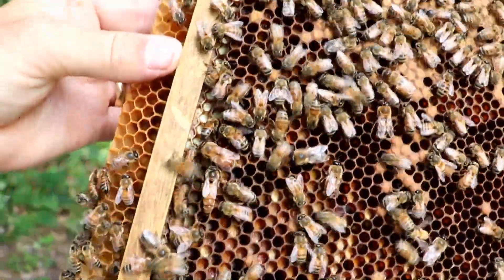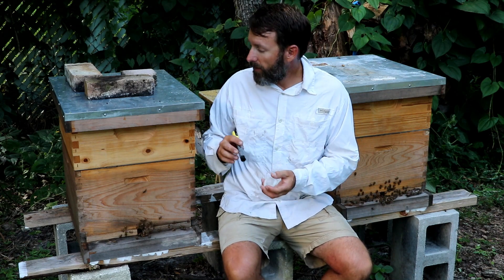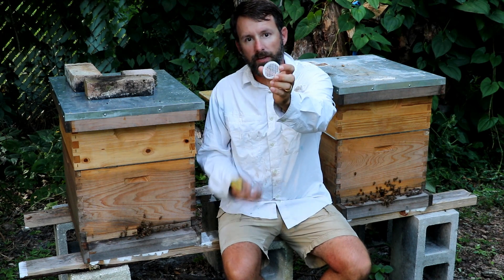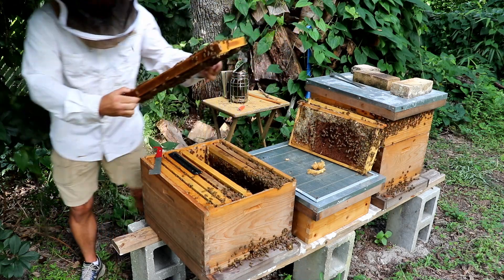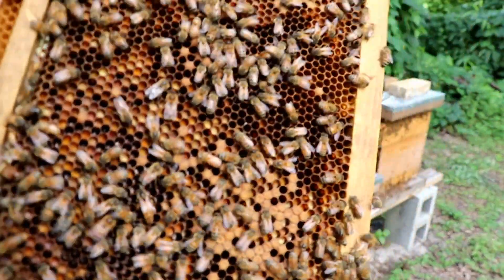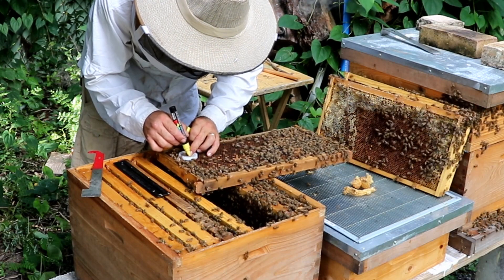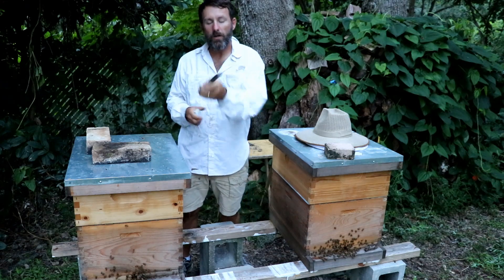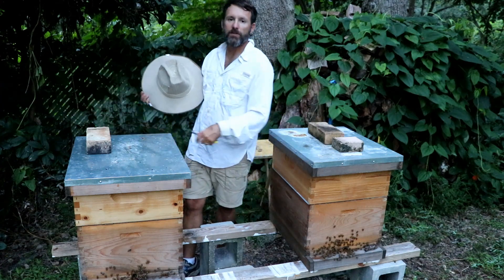⭐ Marking a Queen Bee using PUSH-IN Queen Marking Cage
Queens are delicate and need to be handled with care when marking.
If you aren't comfortable picking up your queen, a queen marking push-in cage works great to gently contain her while you mark her thorax.  The thorax is the middle part of the bee that is black and shinny.  From head to tail, the main parts of the bee are the Head, Thorax, and Abdomen.

Posca Queen Marking Pen
Queen Cage (Clip)
Queen Cage (tube)
Hive Tool

Marking my queen with a Posca pen and a small flat queen cage.